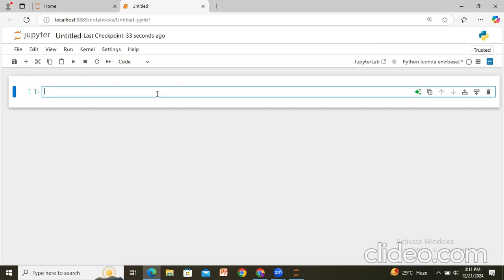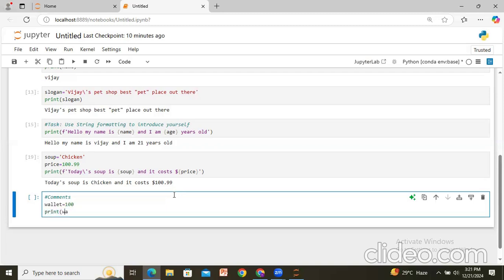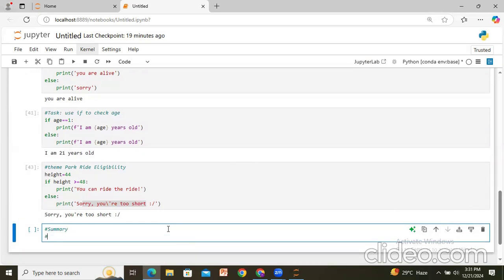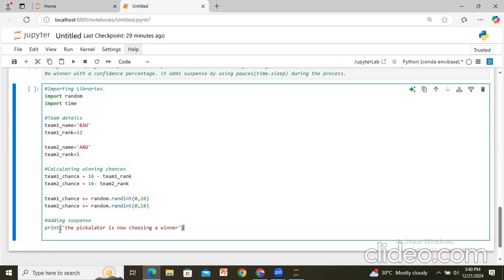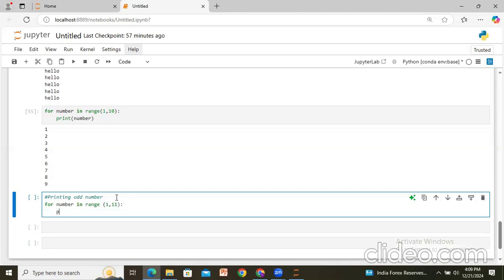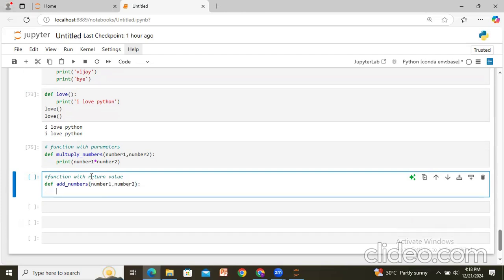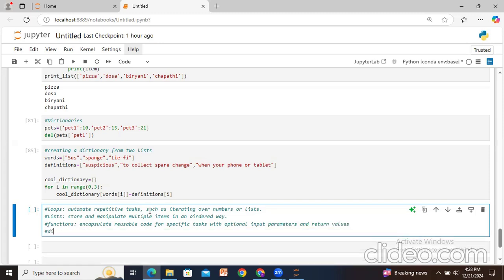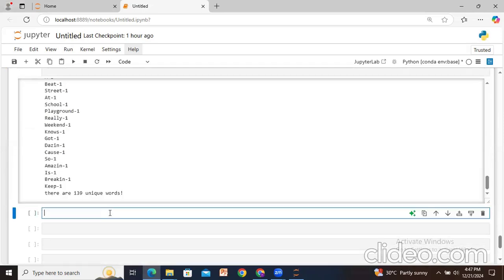Python Basics for Beginners and Real-World Challenges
"Kickstart your Python journey with this fun and beginner-friendly tutorial! 🎉 In this video, we cover:

Variables: Learn how to store and manage data.
Strings: Explore text manipulation in Python.
Comments: Understand how to make your code readable.
Boolean and If Statements: Make decisions in your programs.
Small Project: Apply your knowledge with a mini-project.
Loops: Automate repetitive tasks in Python.
Lists: Organize your data efficiently.
Functions: Write reusable blocks of code.
Dictionaries: Store key-value pairs for better data management.
Word Count Example: Create a Python program to count unique words in text.
This step-by-step guide is perfect for those new to programming or anyone looking to strengthen their Python foundations.

Timestamps:
0:00 Variables
2:57 Strings
7:55 Comments
11:08 Boolean and If Statements
18:50 Small Project
29:25 Loops
32:05 Lists
36:09 Functions
41:30 Dictionaries
47:28 Word Count Example

Got any questions? Drop them in the comments below! Let’s code and learn together. 💻"